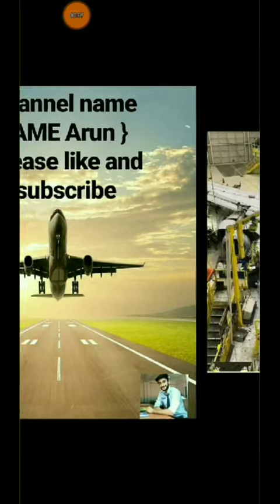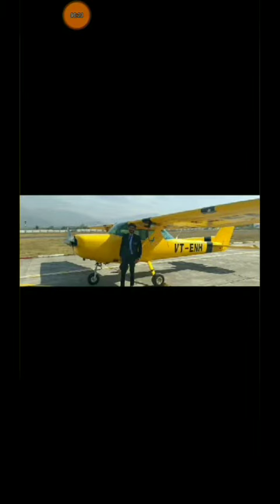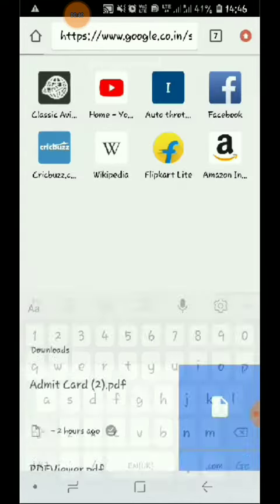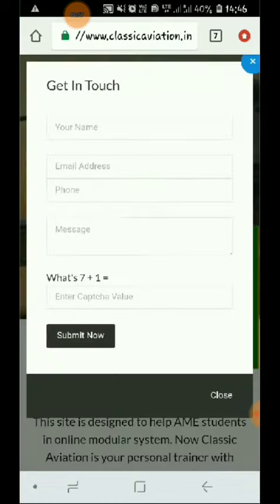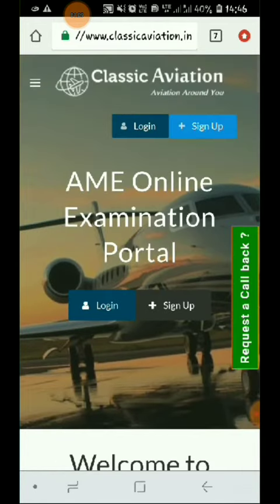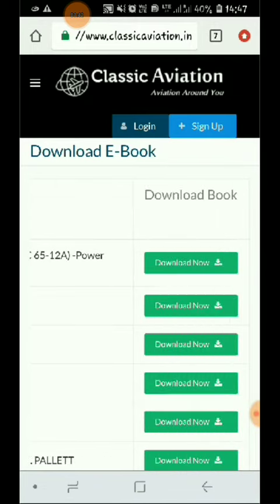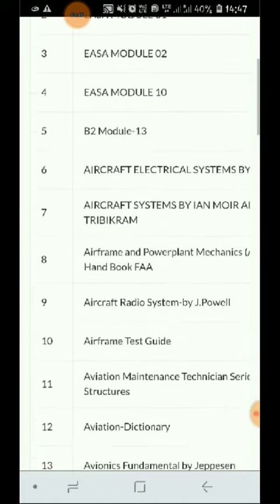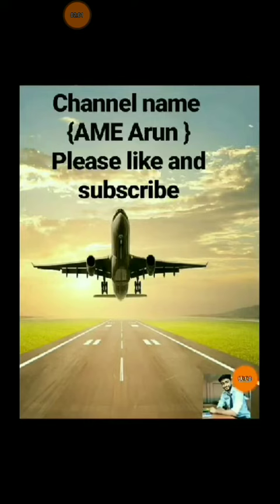FREE BOOKS FOR AME STUDENT || in Hindi || Ame arun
You can download all the books easily..